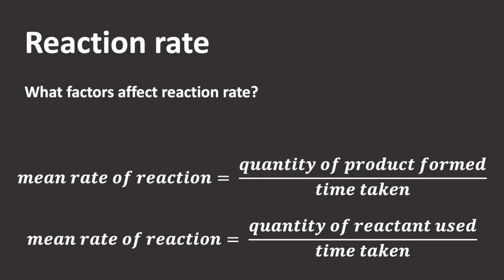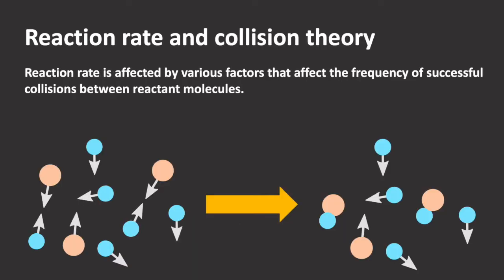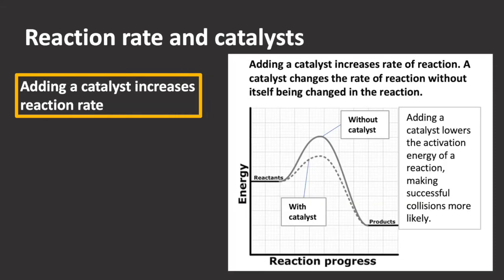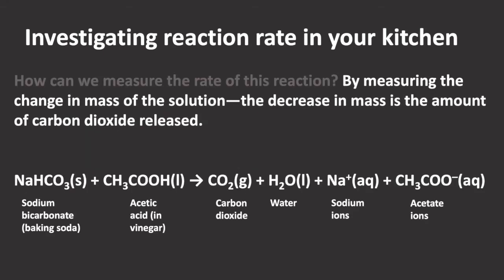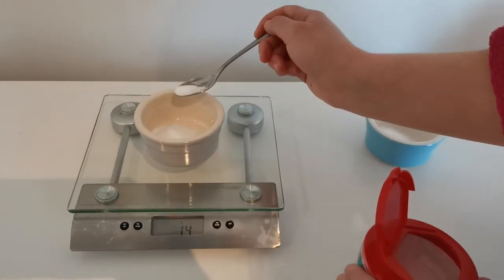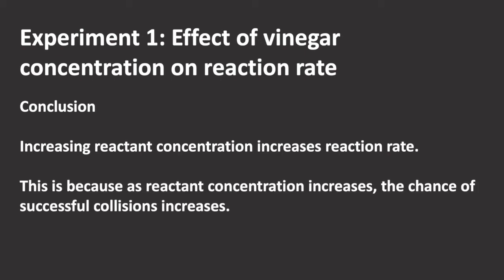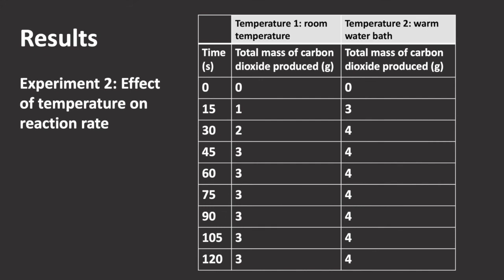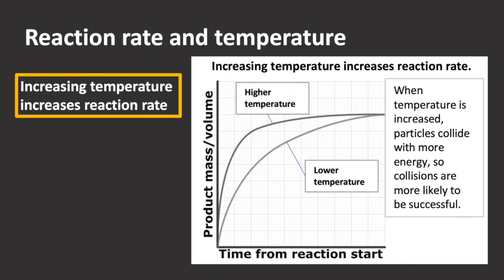Reaction rate investigation Year 10/11